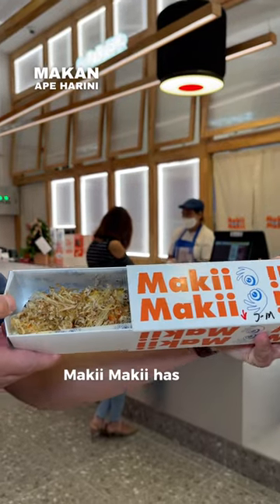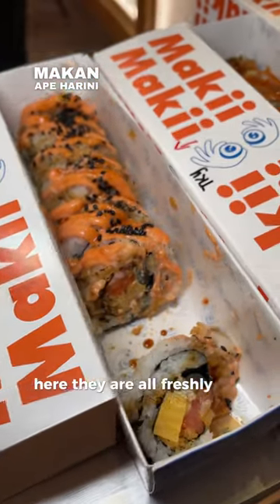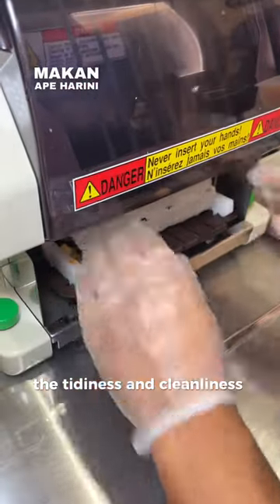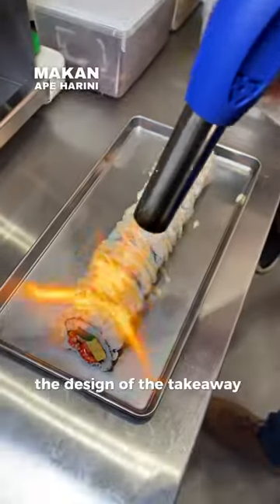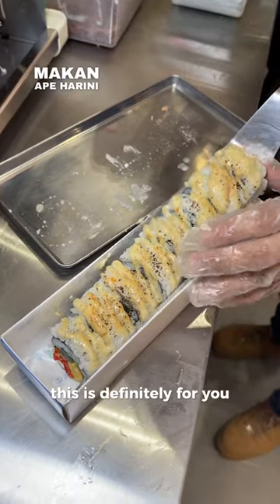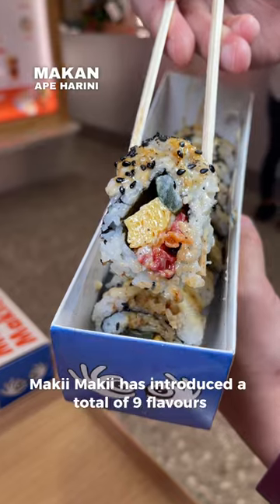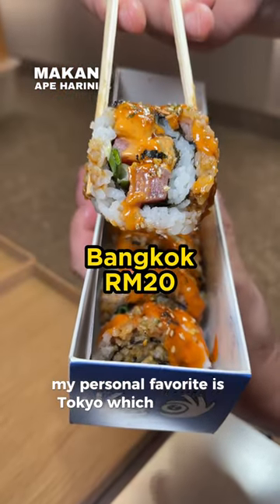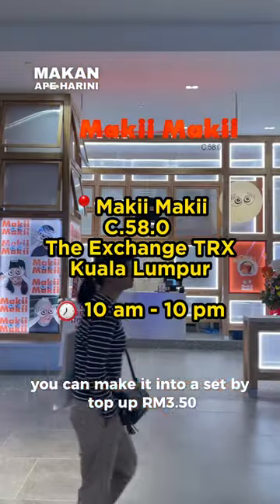Nasi Gulung Style Jepun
We ordered freshly rolled Makii sushi at Makii Makii in The Exchange TRX. The sushi roll is fresh, filled with a great variety of premium ingredients and most importantly value for money.